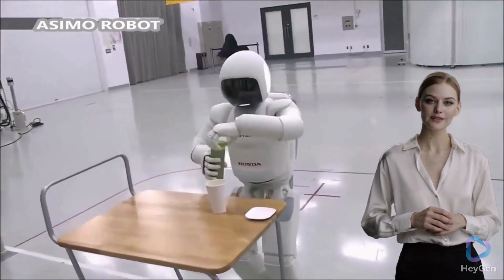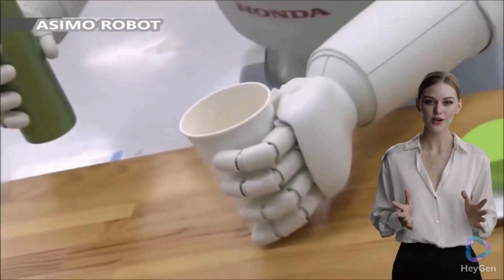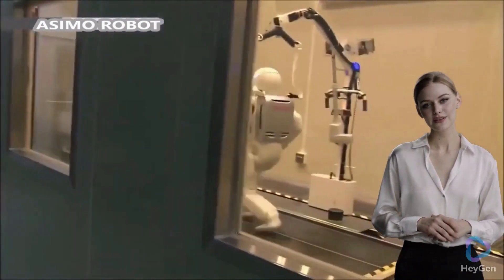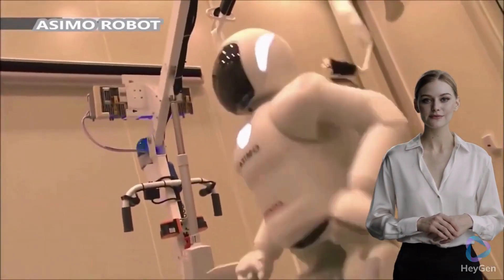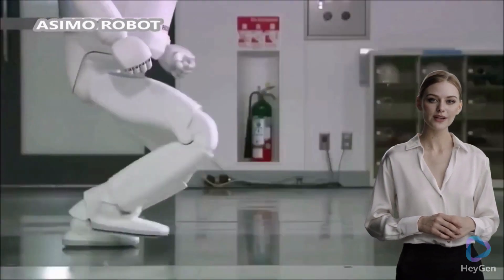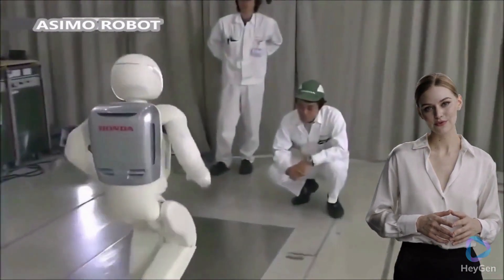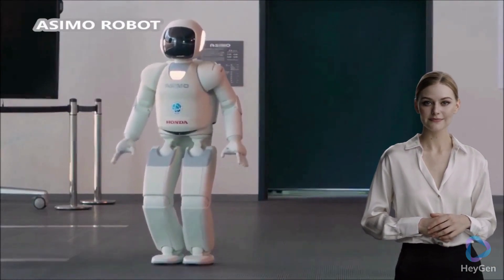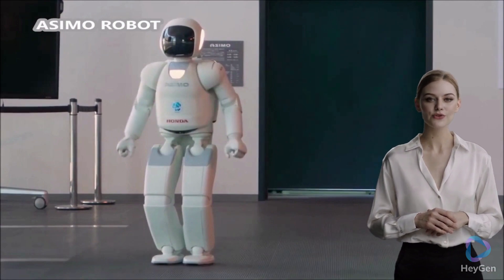ASIMO: Exploring the Advanced Features of Honda's Humanoid Robot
Dive into the fascinating world of ASIMO, Honda's humanoid robot, as we unveil its cutting-edge features and capabilities. Discover how ASIMO walks, runs, and interacts with its surroundings, showcasing human-like dexterity and manipulation skills. Explore its autonomous navigation abilities, communication systems, and the wide range of tasks it can perform. Join us on this technological journey and witness the potential of humanoid robots in revolutionizing various industries.